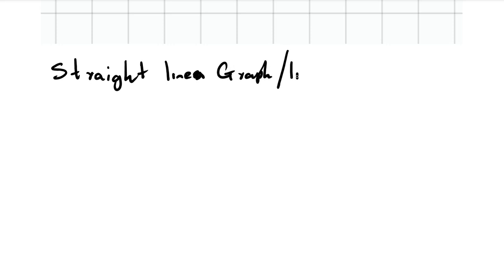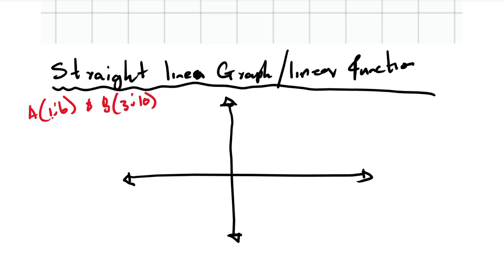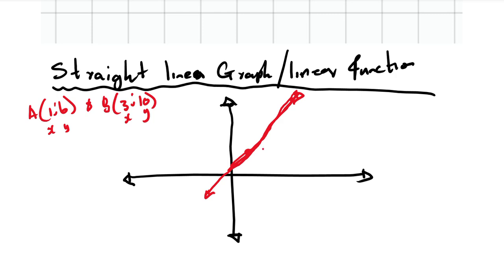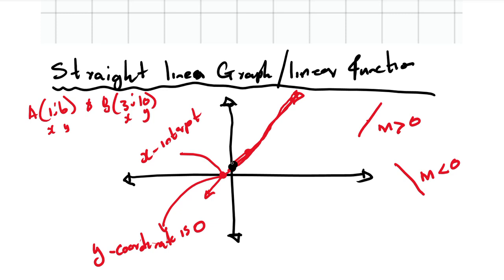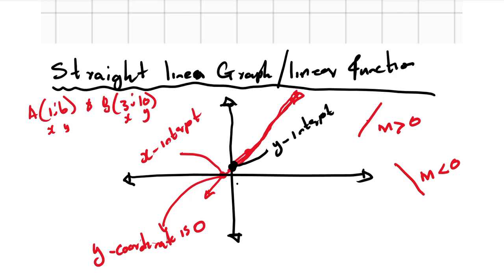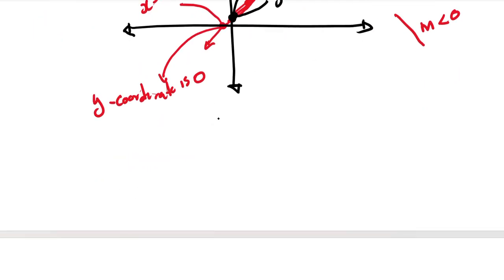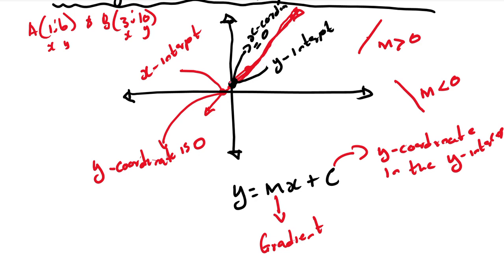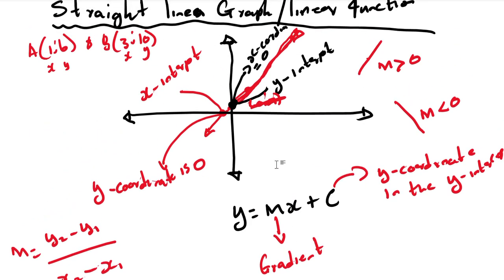Straight line graph[Basics] grade 10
straight line graph@TIVA-TINHLAYO-ORGANISATION